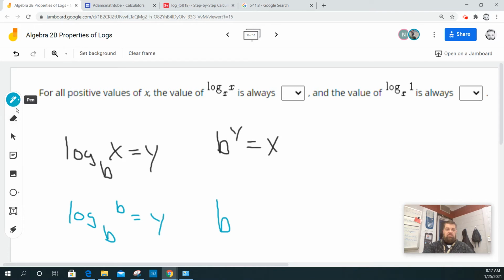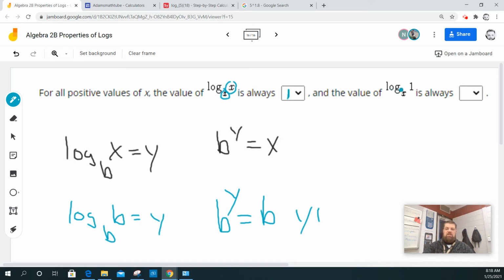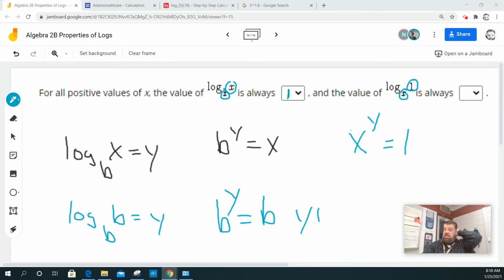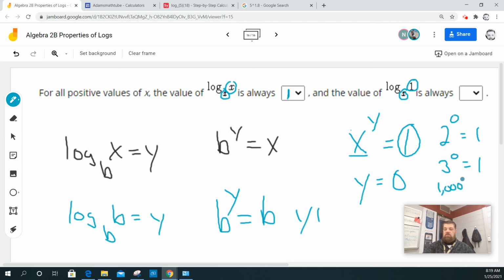Algebra 2B Properties of Logs Example 16